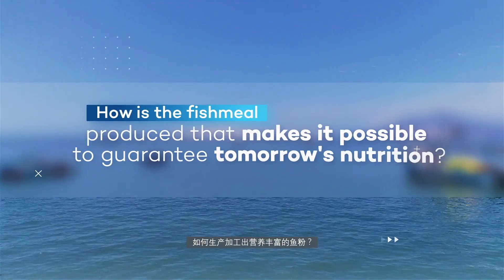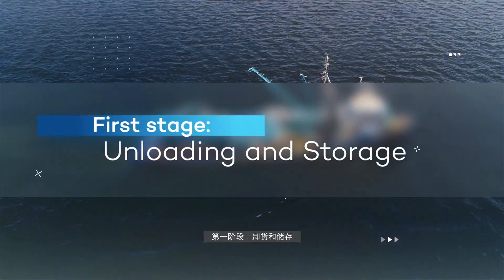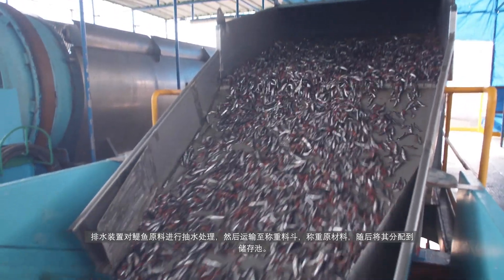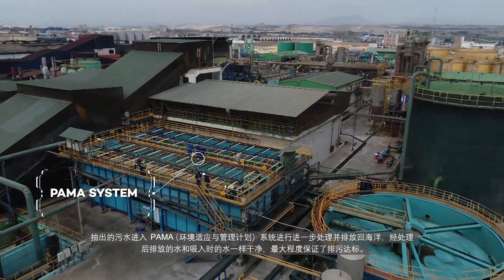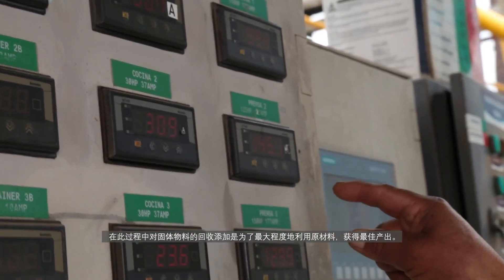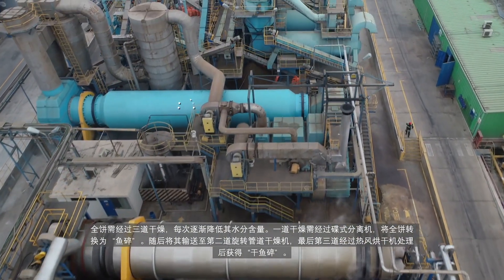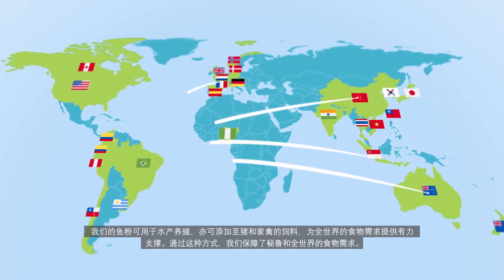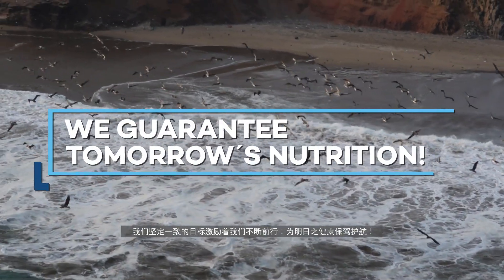Learn about our anchovy fishmeal process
In this video you will be able to know how the anchovy, after being caught, reaches our facilities and becomes the fishmeal that makes possible to sustain the world's nutrition (Here you can see how we caught the anchovy

Fishmeal is used for the rearing of other fish (aquaculture), pigs (pig farming) and poultry (poultry farming). These proteins come back to us in our daily dishes.

The anchovy is caught following the quota system that is recognized internationally as one of the best in the world and that has allowed the anchovy to multiply and be sustainable over time.